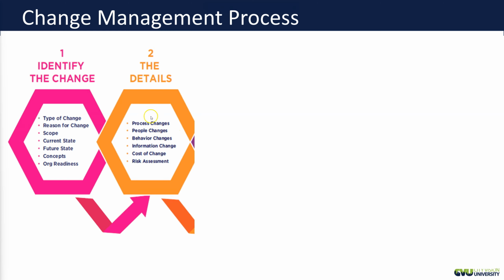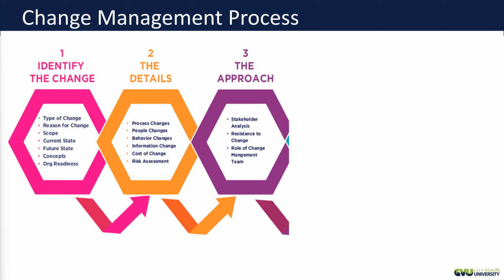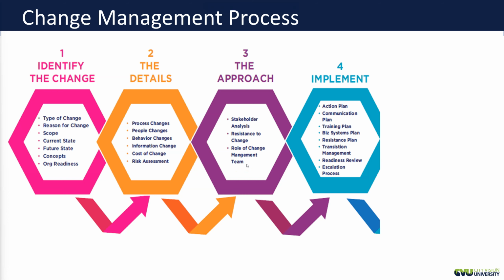Week 7: Social Entrepreneurship Creating a Culture of Innovation and Draft Pitch Deck Presentation